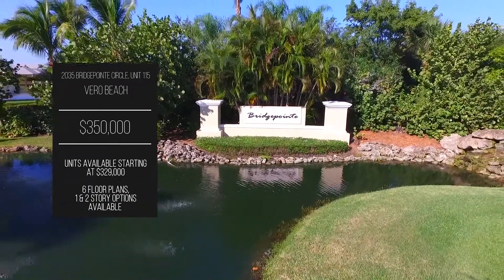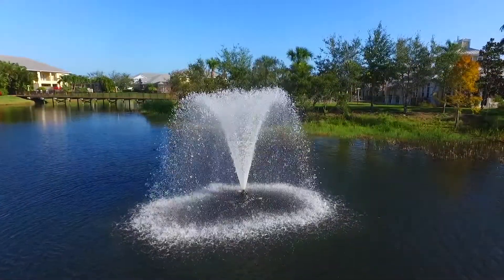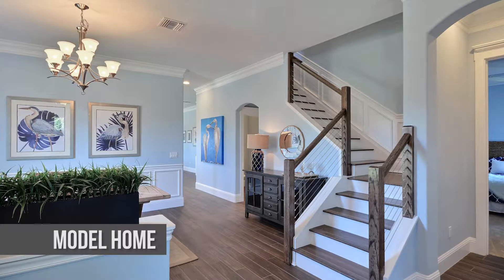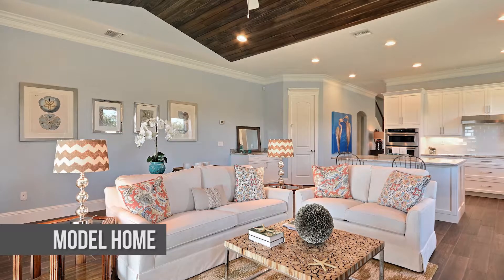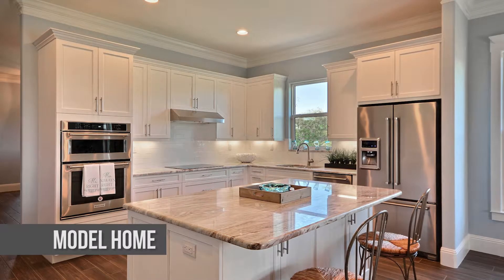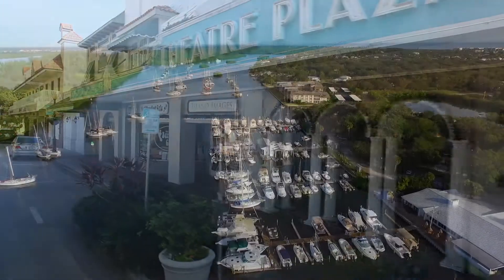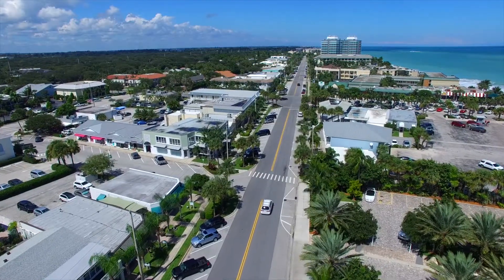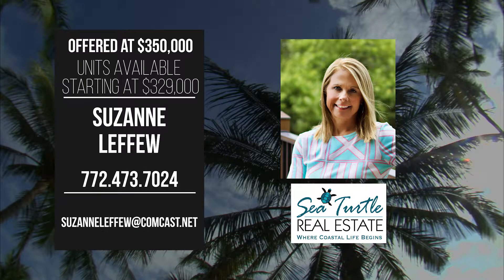Suzanne Leffew: 2035 Bridgepointe Circle, Unit 115 Vero Beach, FL